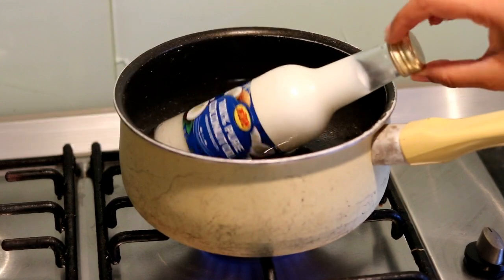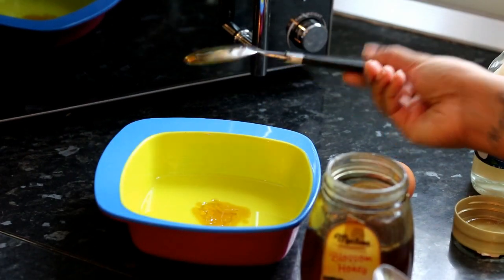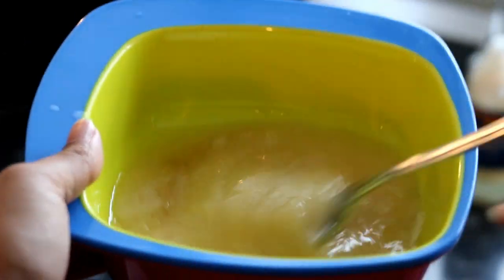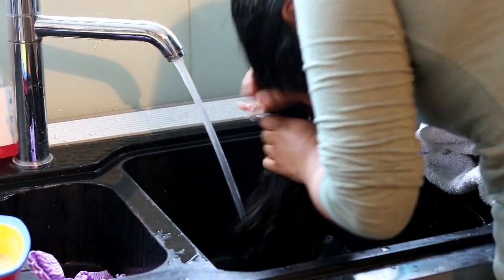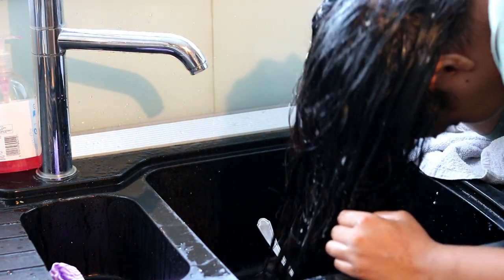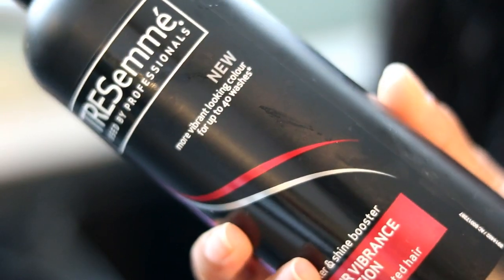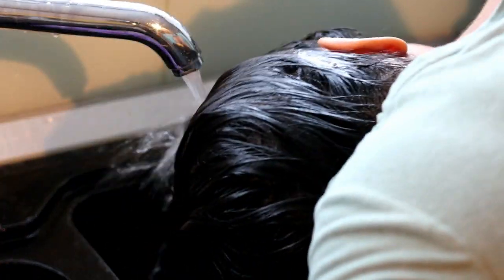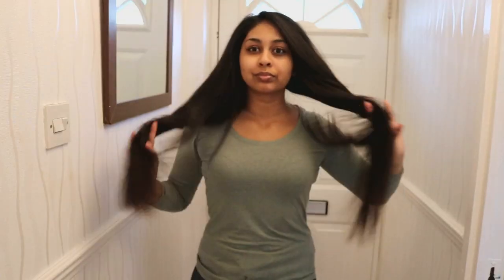DIY HAIR MASK! Grow long hair FAST!